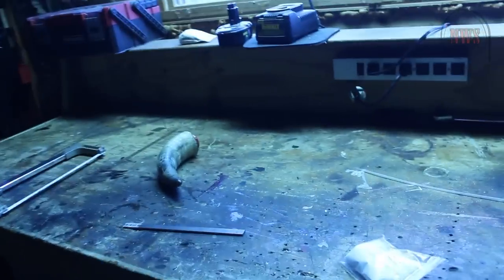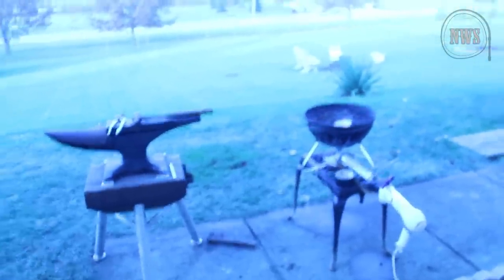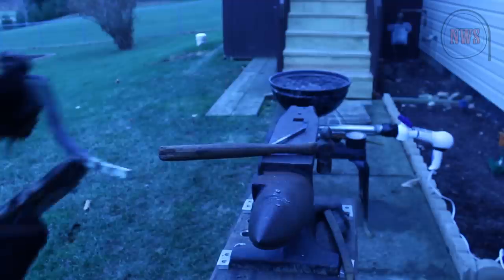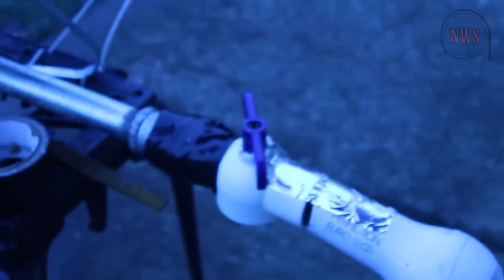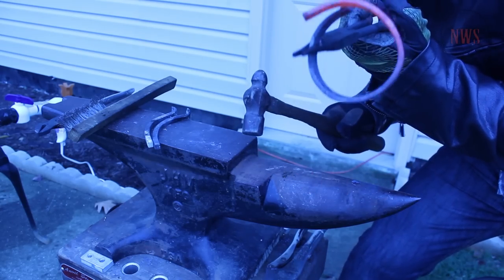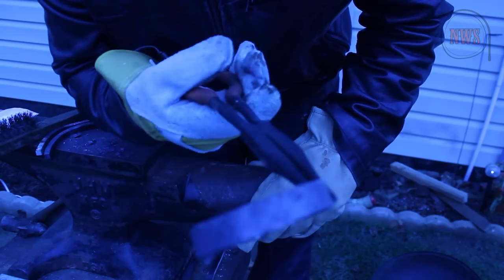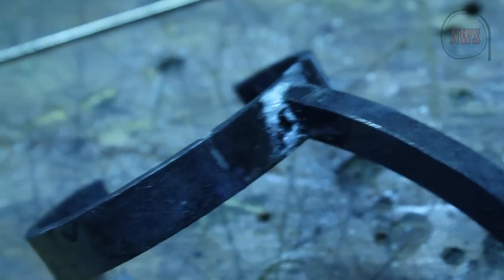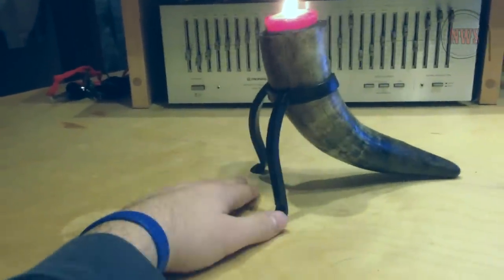Making a Skyrim Horn Candle Holder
In this video I forge a horn candle seen in the popular game Skyrim.